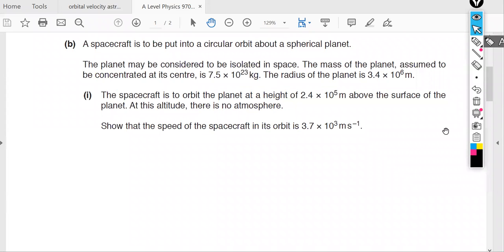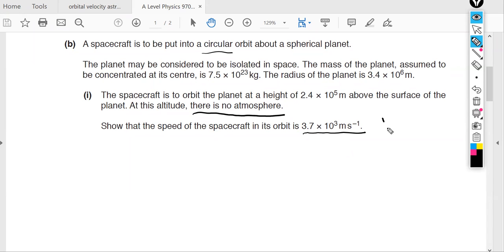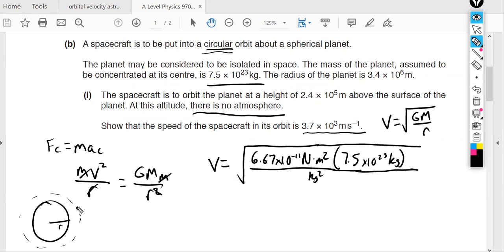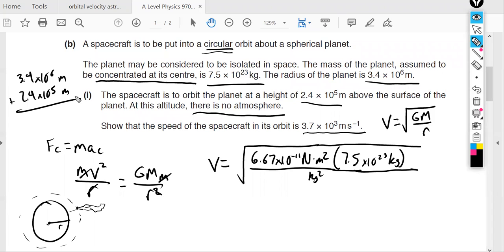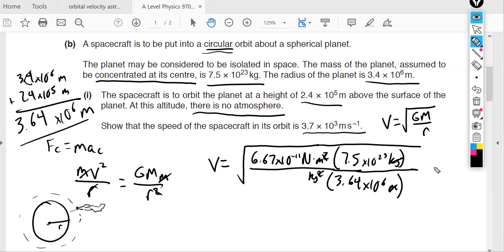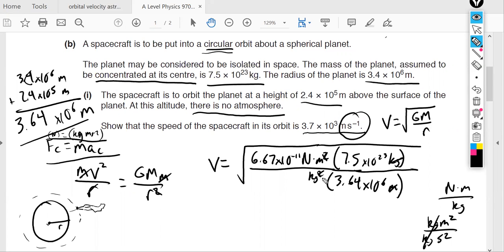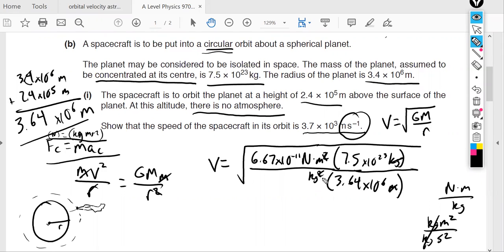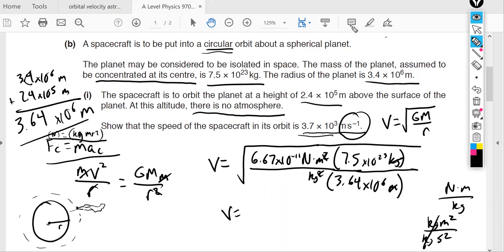Calculating orbital velocity and change in potential energy